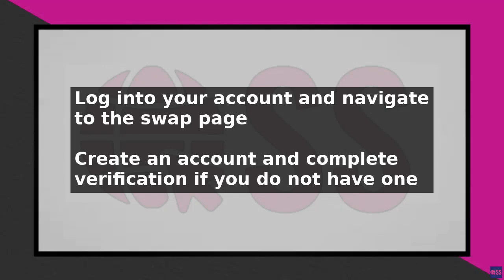How To Swap On BitMart (2025)